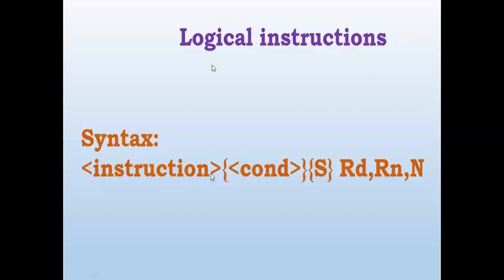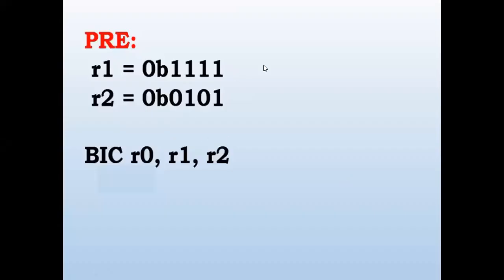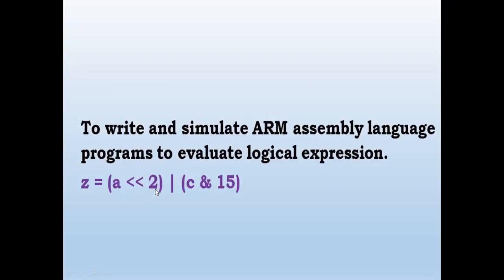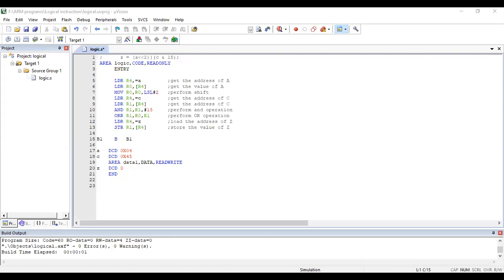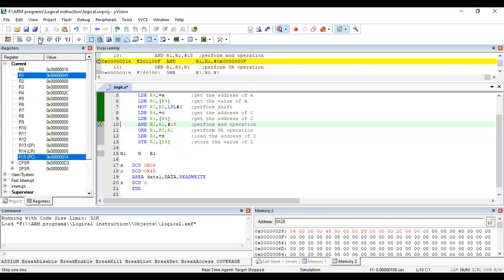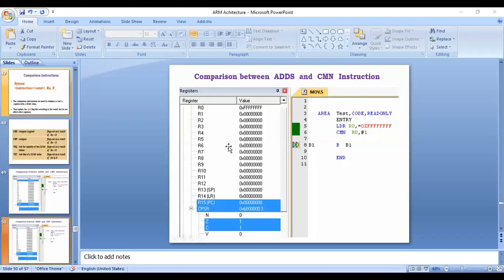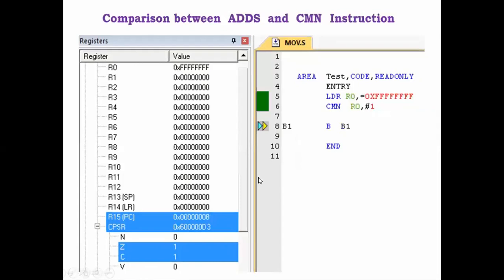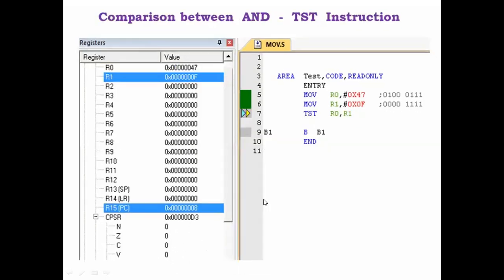ARM processor Logical and Comparison Instructions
ARM Architecture and Instruction set Video Lecture From Chapter ARM Processor for all Engineering Students who studied in Degree or Diploma Engineering.

Learn Embedded System Programming in ARM Microcontroller. In this tutorial series we will be learning basics of ARM Architecture and Assembly Programming.

Lecture By: Mr. K. Sanath Kumar Assistant Professor

To Access Complete Course of ARM processor
Click Below -

Happy Learning : )